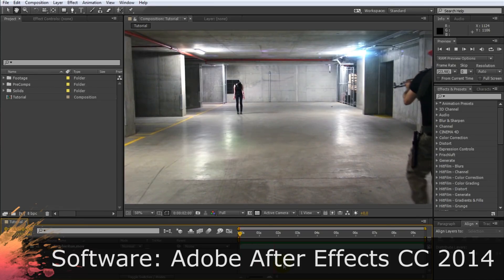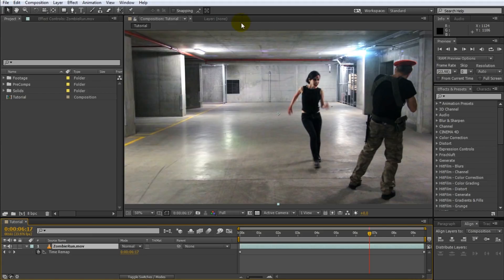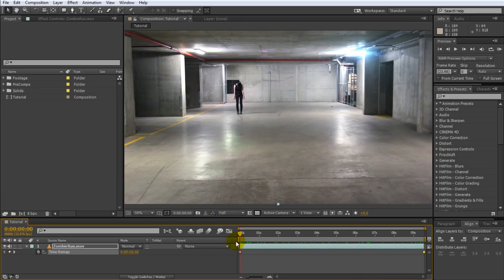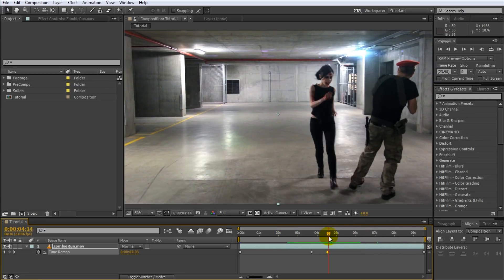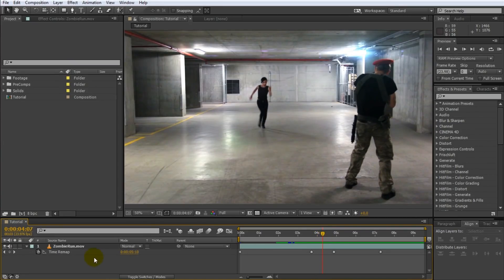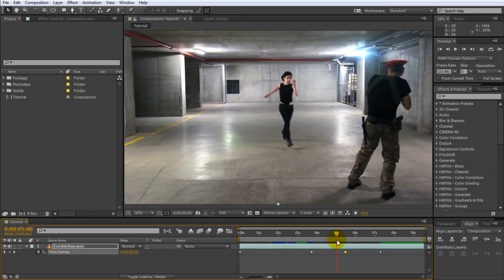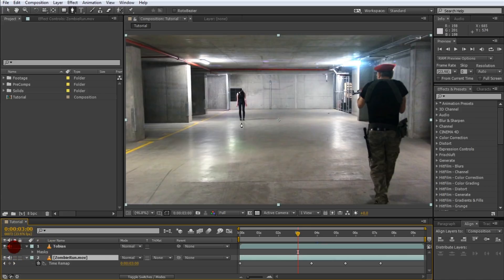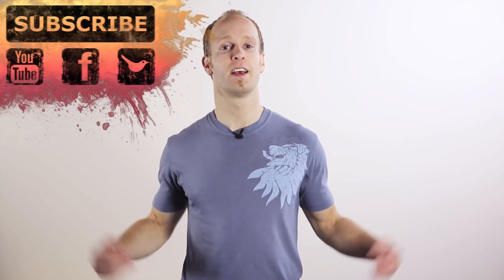After Effects Basic Tutorial - Time Remapping Quick VFX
Learn how to speed up, slow down, repeat or even reverse your video in Adobe After Effects!

After Effects has a number of different options in the Time context menu that allow you to control the timing of your layers. These options are:

- Freeze Frame
- Time Stretch
- Time Reverse Layer
- Time Remapping

Time Remapping is the most powerful option as it gives you full manual control to define keyframes to control the timing of your clip. This gives you the power to freely define at what time your layer is at a certain playback position.

With the custom keyframes you can compress certain sections of the layer to speed them up, stretch out time sections, repeat any section at will or play back specific segments in reverse.

In this Quick VFX tutorial I show you how to use Time Remapping in Adobe After Effects!

To follow along with the tutorial, you can download the Celina Zombie Run Footage